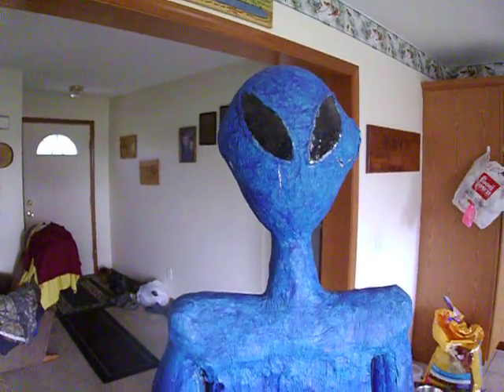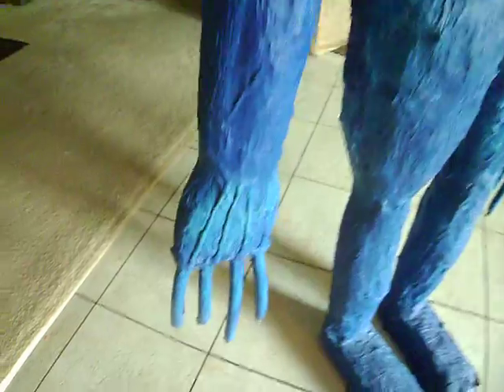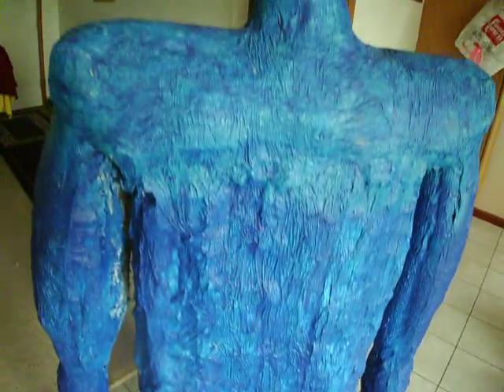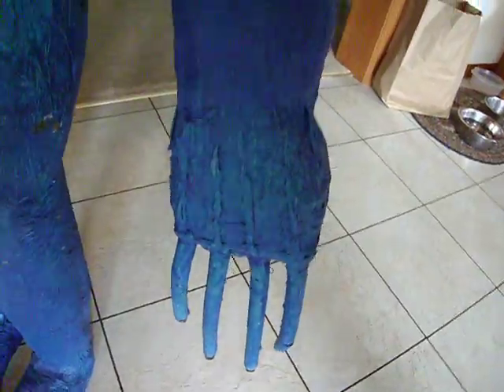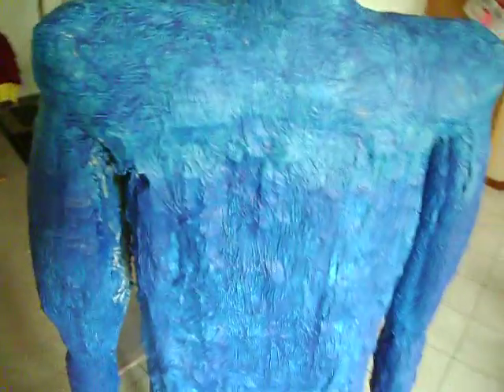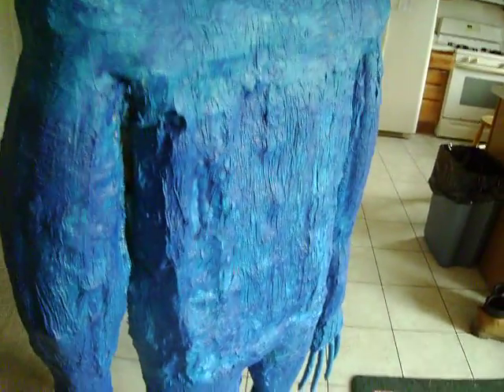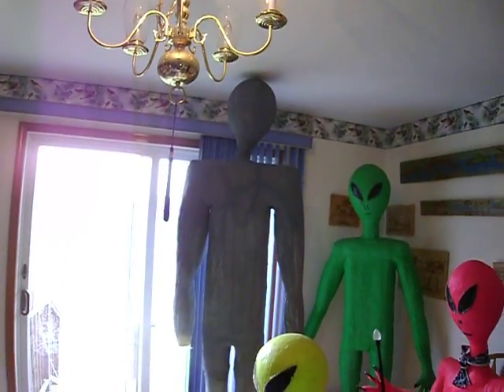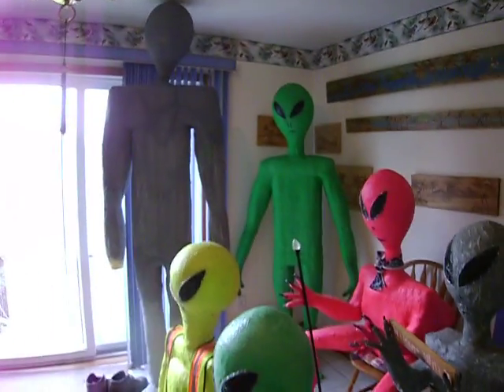BLUE ALIEN 7-18-2011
1ST TIME SHOWING BUT WHAT WERE DOING IS WE WANT TO SHOW THE KIDS WHAT HUMIDTY CAN DO , YOU'LL SEE THE HEAD BLOWN OUT , BEHIND THE SCENES ,UNDER THE BLACK LIGHT YOU WON'T SEE . I'M SHOWING THIS BECAUSE ITS SUPPOSE TO BE IN THE 90'S A WEEK AND WHERE PUTTING THE 8 FOOT GOTHIC ALIEN OUT IN THE GARAGE TO SEE WHAT HAPPENS .WHEN IT GETS CLOSE TO HALLOWEEN , I'LL SHOOT THE ALIENS 1 AT A TIME , NAMES , SPECAIL POWERS , JUST LET ME FINISH THE GOTHIC ALIEN 1ST . GOT 2 MONTHS TO PLAY WITH .